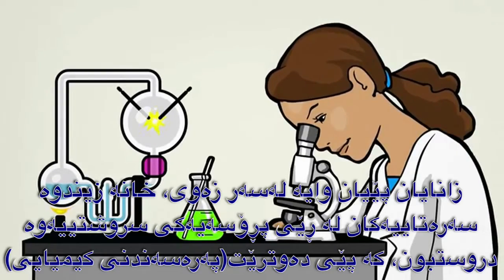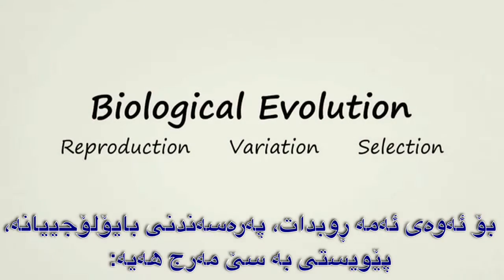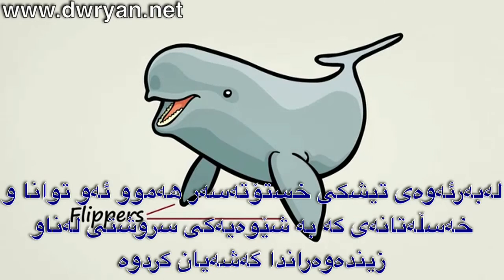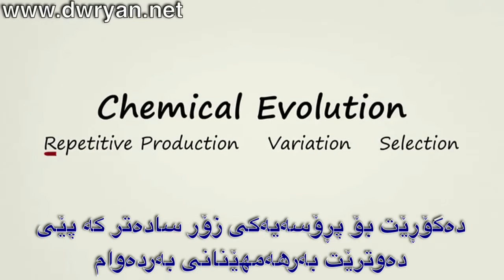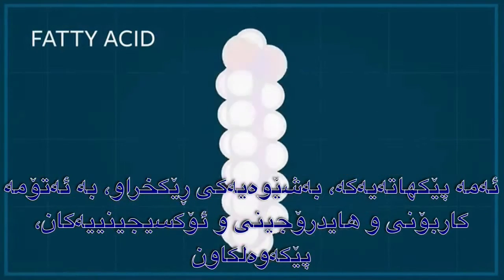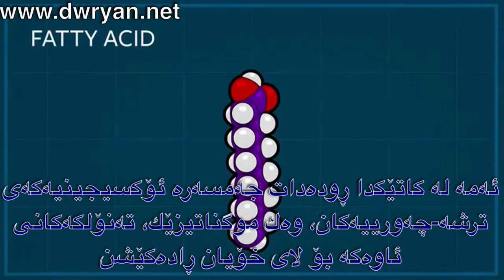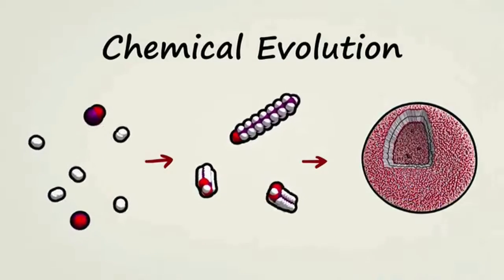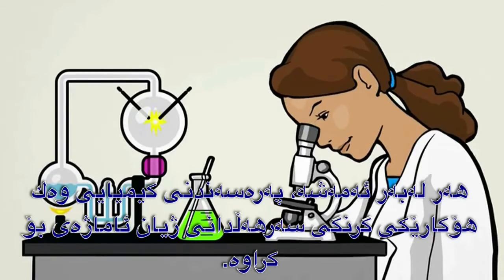پەرەسەندنی كیمیایی چیە؟ (بەشی هەشتەم و كۆتایی)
ئه‌م ڤیدیۆیه‌ی له‌خواره‌وه‌ ده‌رده‌كه‌وێت به‌شی هەشتەم و كۆتایی ئه‌و ئه‌ڵقانه‌یه‌، به‌ناونیشانی (پەرەسەندنی كیمیایی چیە؟).

بەكۆتایی هاتنی ئەم بەشە، ئەڵقەكانی (پەرەسەندن) كۆتایی دێت، بەو هیوایەی توانیبێتمان ئەگەر كەمێكیش بێ لەزانیاری و داتا وردو ئاڵۆزەكانی بیردۆزی پەرەسەندن بۆ سەر زانیاری تاكی كورد زیادبكەین.

پەرەسەندن كە بە بیردۆزەكەی زانای ناودار (داروین) ناسراوە، ئیسلامییەكان بەشێوەیەكی راشكاوانە دژایەتی دەكەن و ئەو زانایەش بە كافرو مولحید ناودەبەن، تەنانەت ئەو كەسەشی كە لە لێكۆڵینەوەكانی ئەو زانایە دەكۆڵێتەوە یان باوەڕی بەو زانستەیە كە داروین دوای خۆی بەجێی هێشتووە، بە بێ باوەڕ ناوی دەبەن.

بەڵام بە چەندین رێگای زانستی و سەدان زانا پشتڕاستی زانیاریەكان و بیردۆزەكانی داروین دەكەنەوە.

زانای بەناوبانگی ئینگلیز چارلز داروین (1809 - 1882) بیردۆزی بەناوبانگی (evolution)ی دانا كە باس دروستبوون و گەشەسەندنی بونەوەر دەكات.